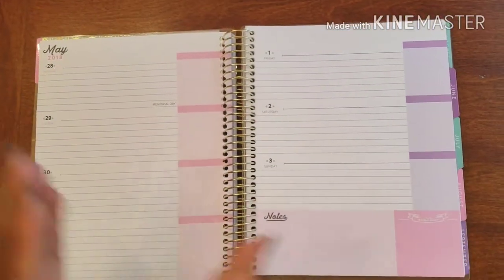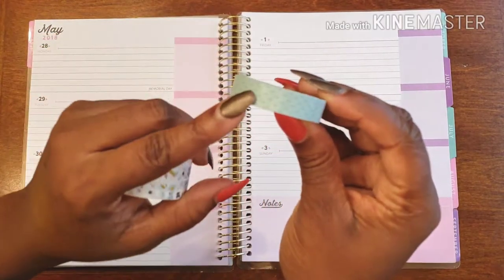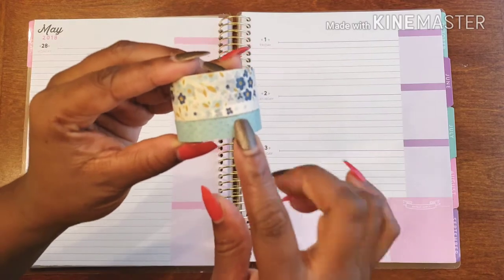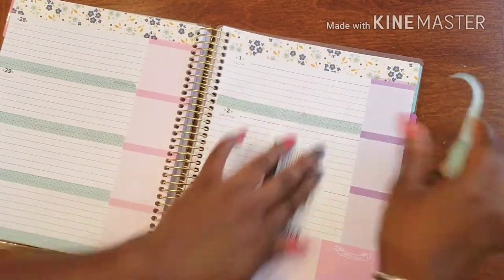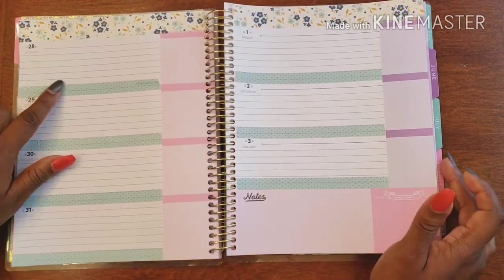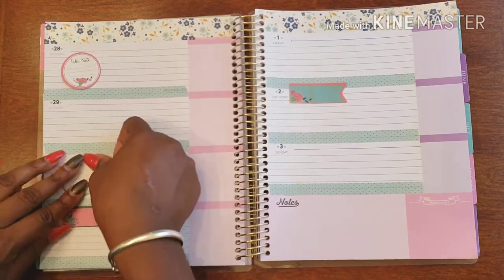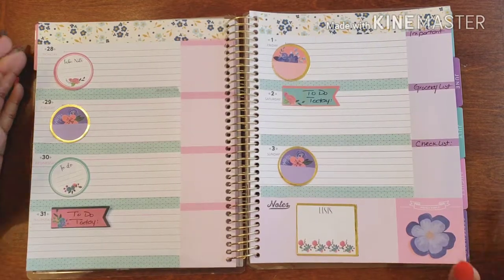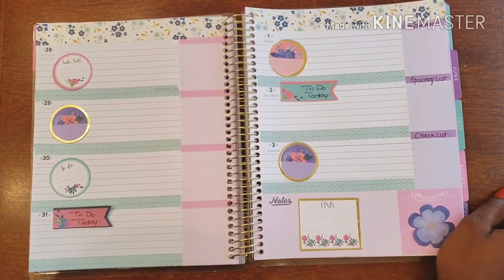Plan With Me// Personal Planner May 28 - June 4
Come Plan With Me as I get my Personal planner ready for the week. In this week's series we are showing what a "Lazy Day" planner looks like. When you just don't feel you creative juices flowing but you still want your planner to be cute. Lets Go

Don't Forget ...